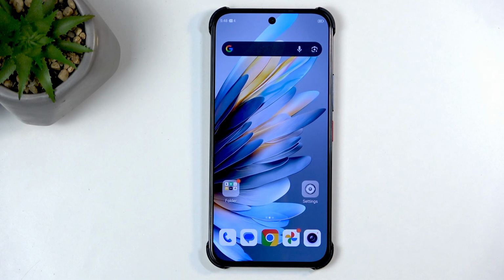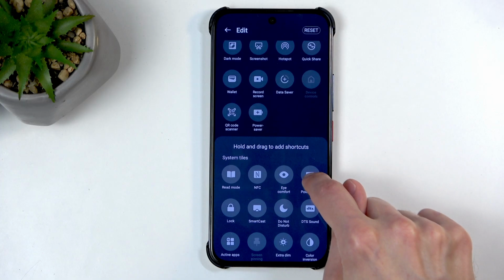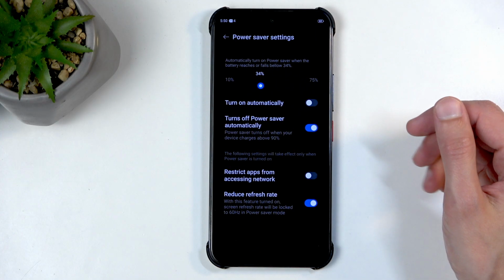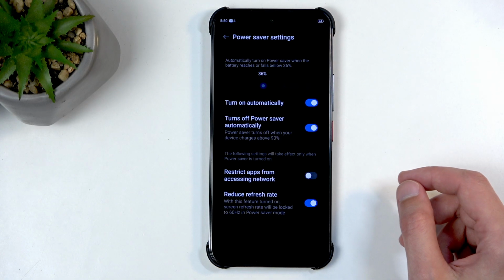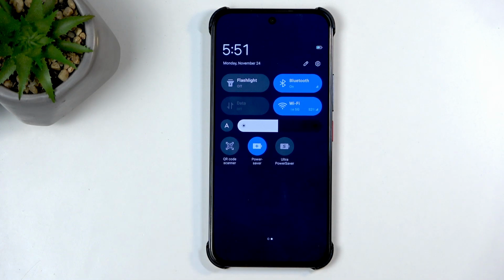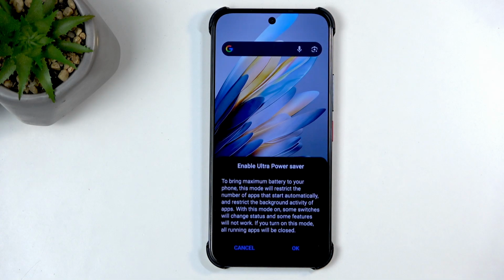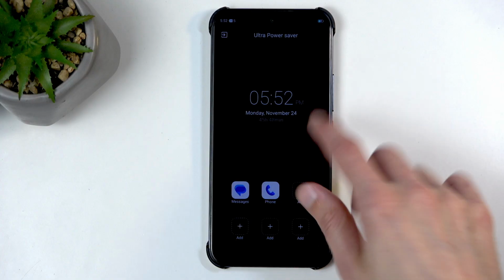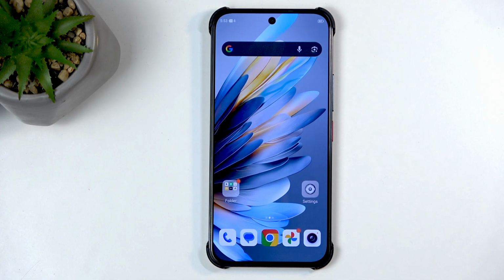ZTE nubia Air - How to Enable Power Saving Mode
In this video I show how to enable Power Saving Mode on the ZTE nubia Air and get more battery life. You will learn how to add the Power Saving and Ultra Power Saver quick toggles to your notification shade, open their settings, set automatic turn-on percentage, restrict apps from network access, reduce refresh rate, and how to enable or exit each mode. This step-by-step walkthrough is perfect if you want to save battery for daily use or for emergency situations where every percent counts.

How to enable Power Saving Mode on ZTE nubia Air?
How to enable Ultra Power Saver on ZTE nubia Air?
How to set automatic power saving percentage on ZTE nubia Air?

0:00 Intro - what we'll cover
0:08 Swipe down to open Quick Settings
0:25 Expand toggles and tap the pencil to edit
0:56 Add Normal and Ultra Power Saving toggles
1:06 Open Power Saving settings and set auto ON percentage
1:57 Options: restrict apps, disable network, lower refresh rate
2:33 Enable Normal Power Saving from the toggle
2:55 Ultra Power Saver explained and demo
3:50 How to exit Ultra Power Saver and return to normal
4:24 Wrap up and subscribe